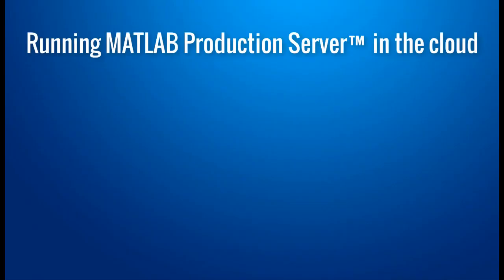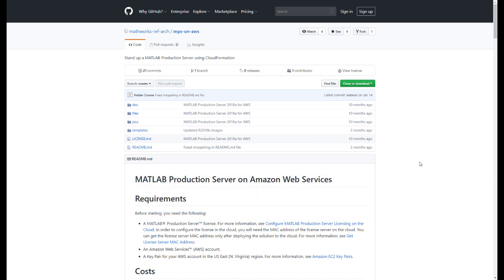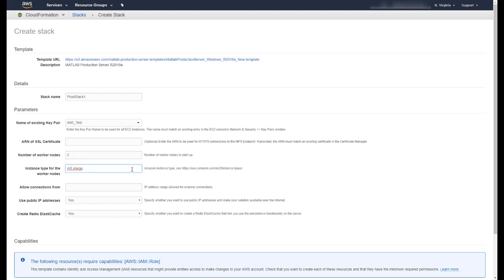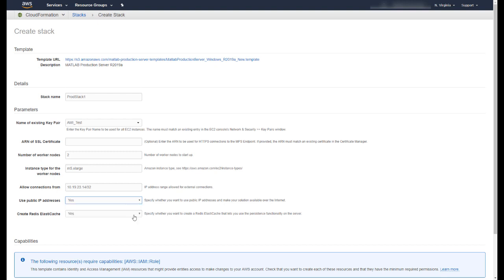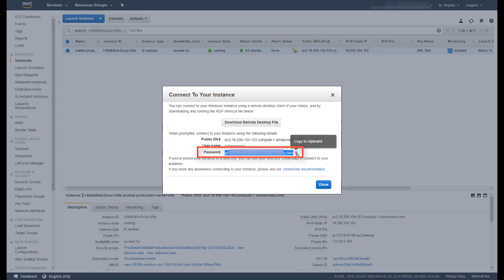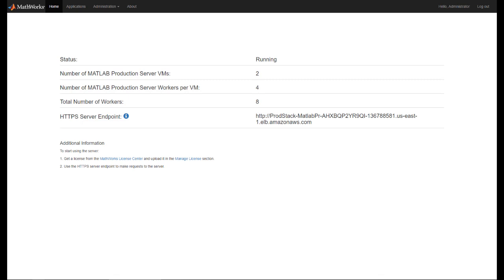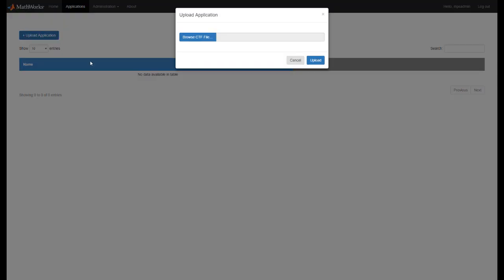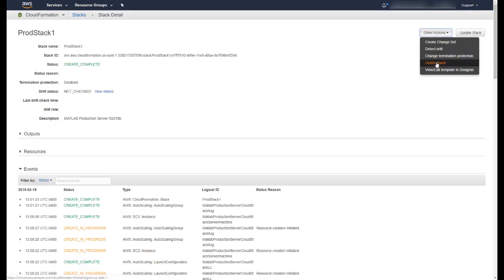How to Run MATLAB Production Server in the Cloud with Amazon Web Services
Learn how to get MATLAB Production Server up and running in AWS with the help of a reference architecture. This reference architecture provides templates that use preconfigured AMIs to create the necessary MATLAB Production Server and license server virtual machines, helping you get up and running in less time. Incorporate MATLAB® analytics into enterprise, web, and mobile applications with MATLAB Production Server. The elasticity of the AWS infrastructure combined with MATLAB Production Server enables your application to support many users simultaneously.